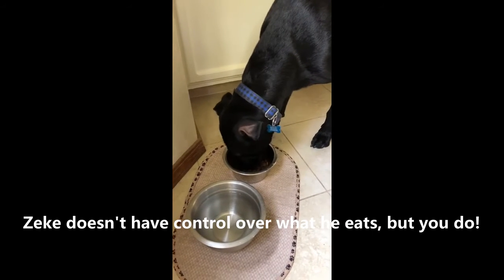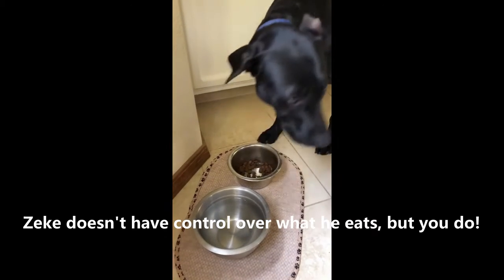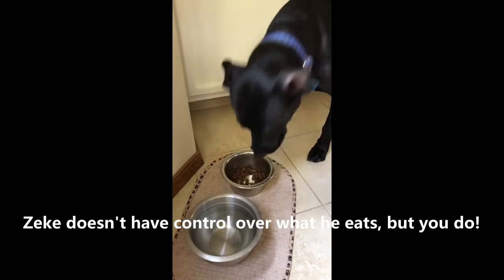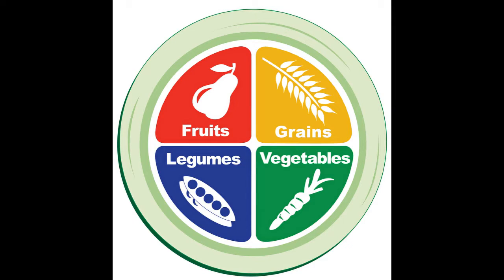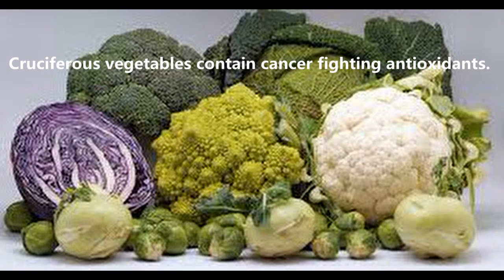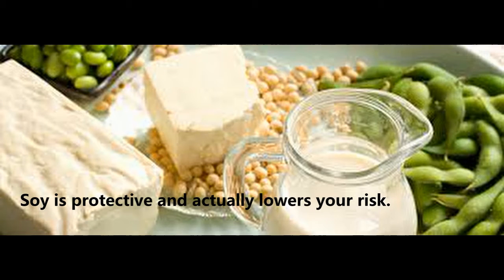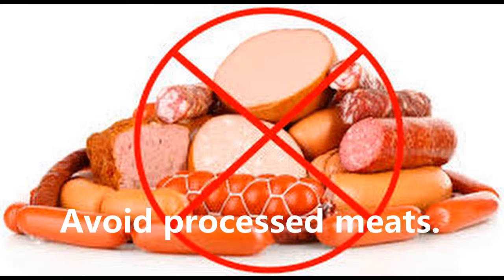Zeke Helps You Prevent Breast Cancer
Here are four steps you can take to help reduce your risk of developing breast cancer.